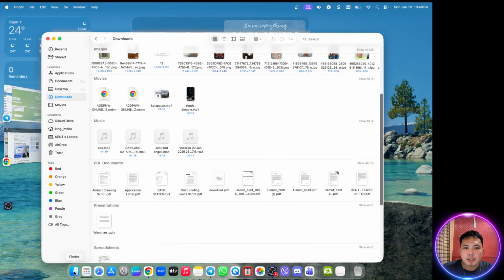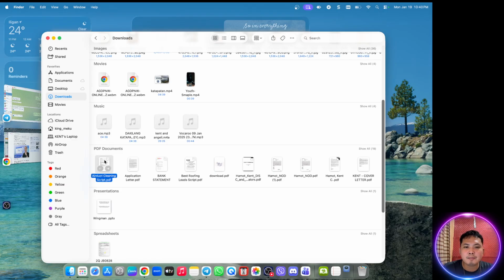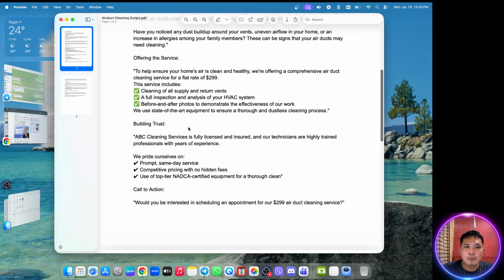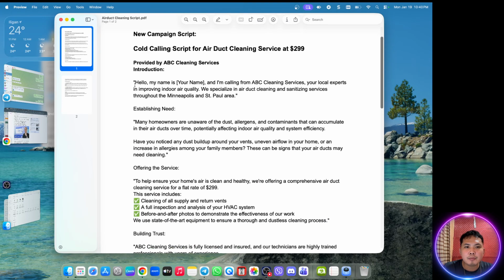How To Edit a PDF on MacBook (Quick Tutorial)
In this video, I’ll show you How To Edit a PDF on MacBook. This tutorial is designed for beginners and walks you through everything step by step.